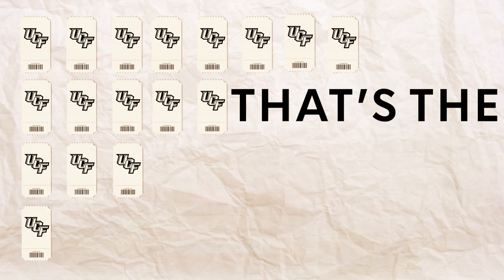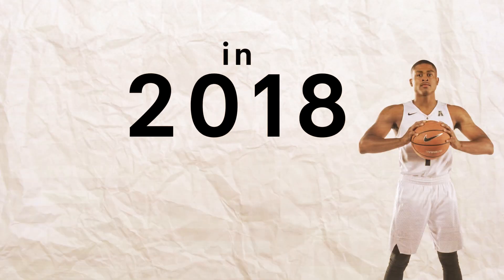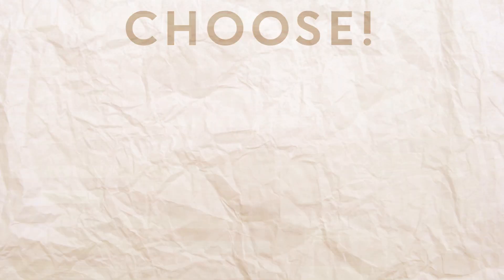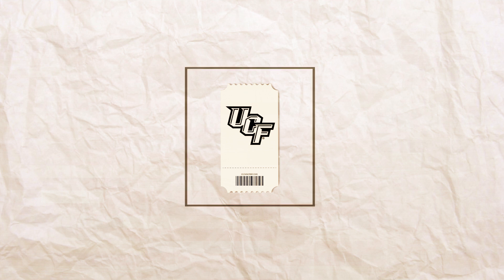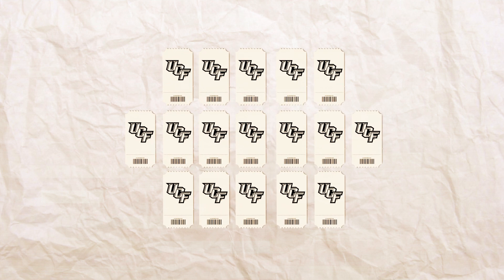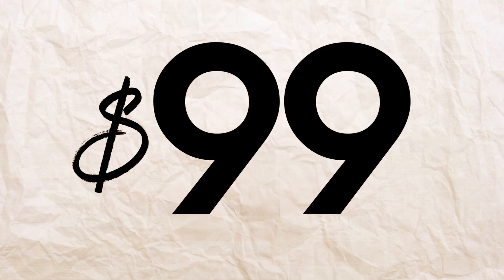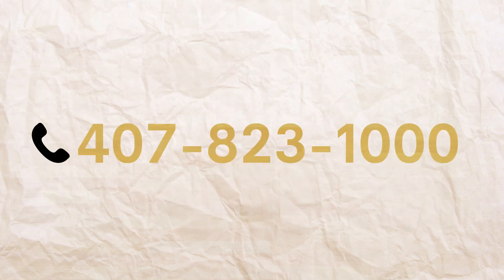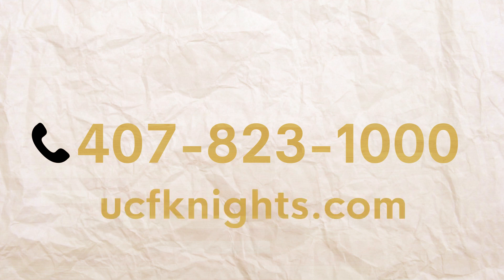UCF Basketball Anytime Tickets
Anytime vouchers can be exchanged for game tickets for any 2018-19 UCF Men's Basketball home game.